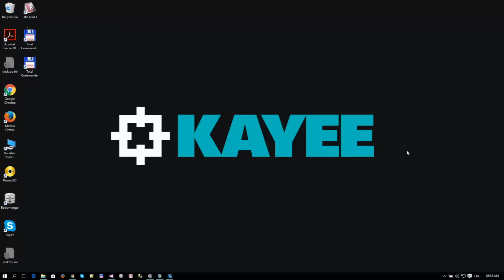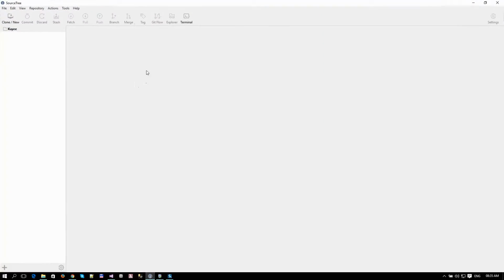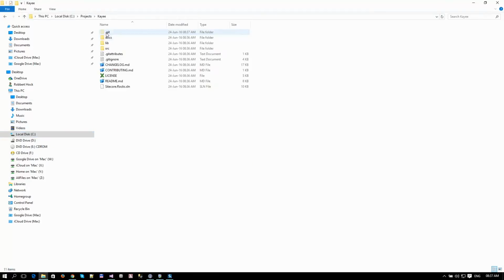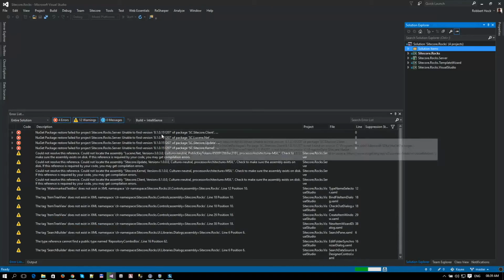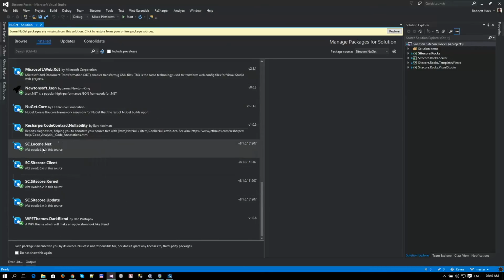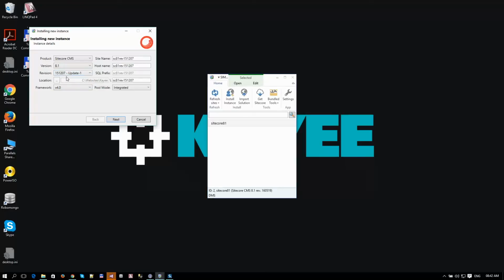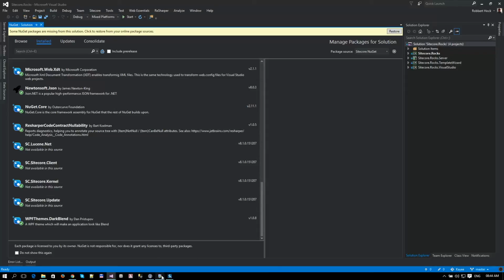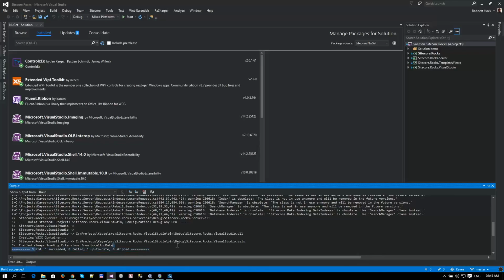Sitecore Rocks - How to start participating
In this video I'm going to show you what it takes to set up your local machine in order to start developing locally and contribute in the open source development of Sitecore Rocks